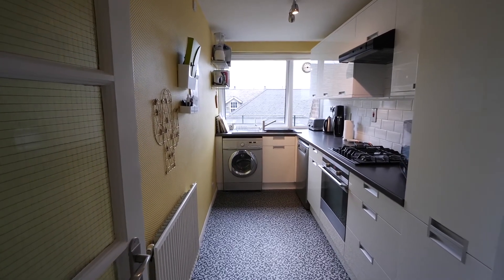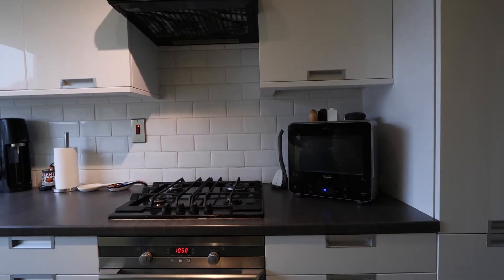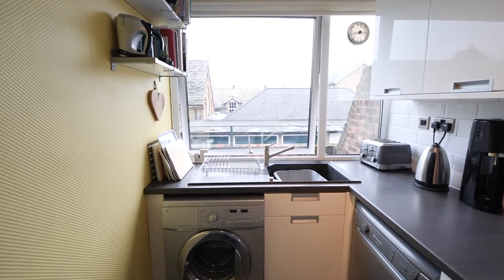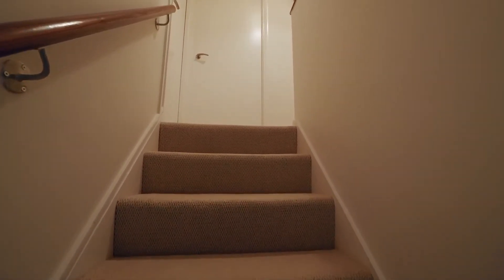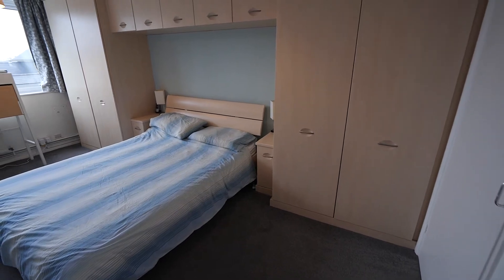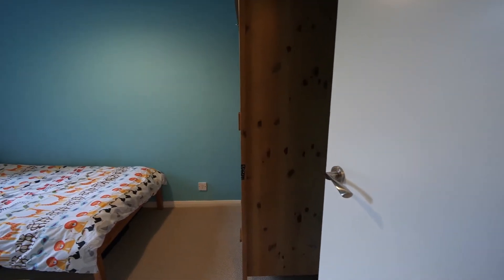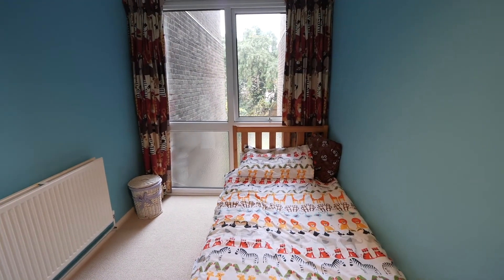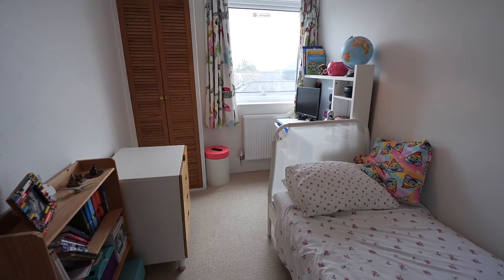Woodleigh, South Woodford, London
Neil King presents Woodleigh, South Woodford, London.

Attractive three bedroom bright and spacious split level apartment situated in popular development next door to Churchfields School benefitting from private balcony, garage and attractive communal gardens. Woodleigh can be found within walking distance of George Lane shops, restaurants and South Woodford Central Line station offering a direct commute in to the City and West End, a viewing is highly recommended.